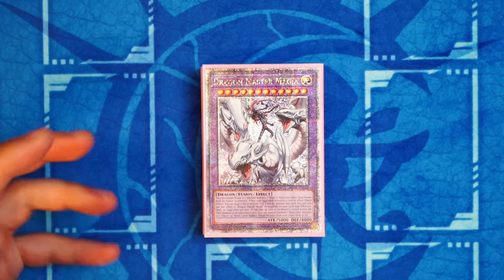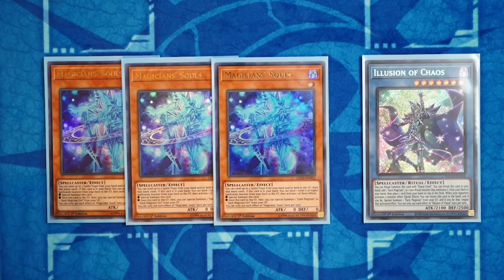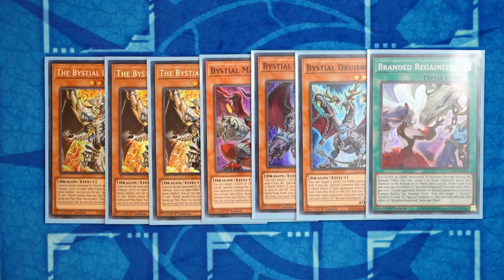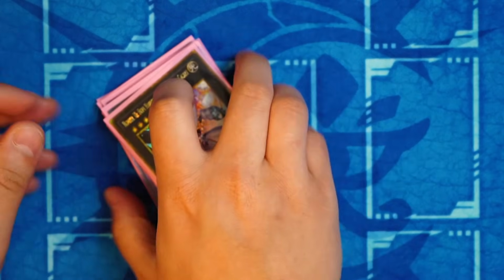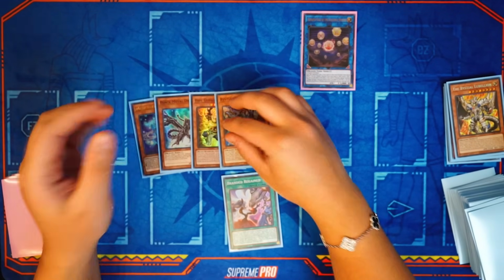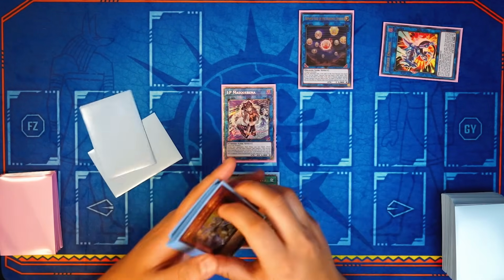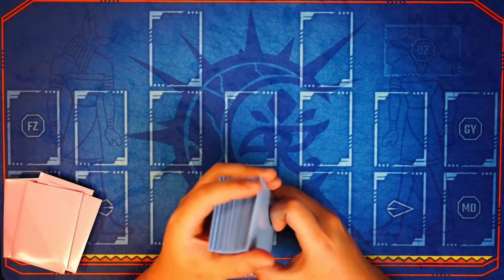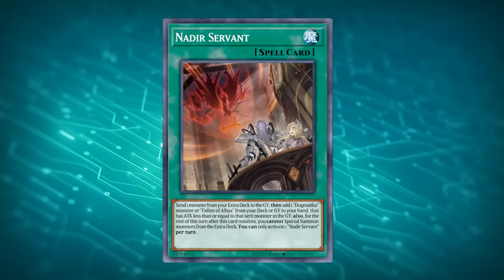NEW BLUE-EYES ULTIMATE FUSION NEGATE! - The NEW YU-GI-OH! DRAGON MASTER OF MAGIA DECK + COMBOS!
Intro: 0:00
Deck profile: 0:51
Test hand 1: 13:07
Test hand 2: 15:48
Test hand 3: 18:24
Test hand 4: 22:02
Test hand 5: 25:03